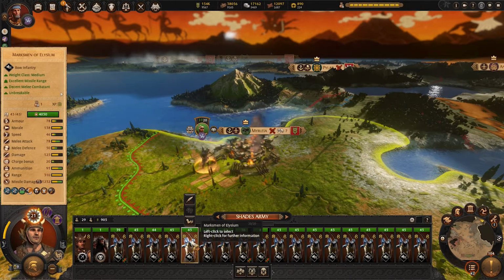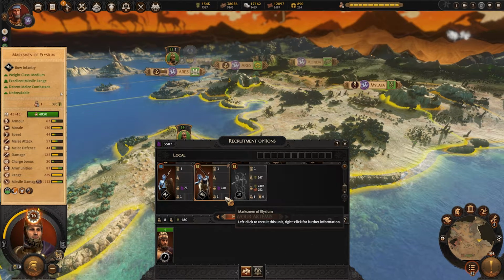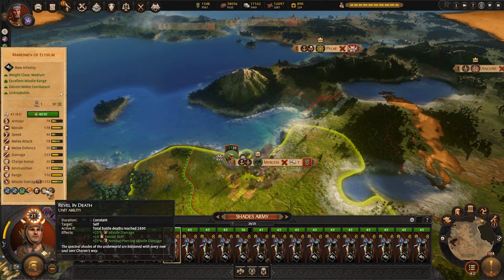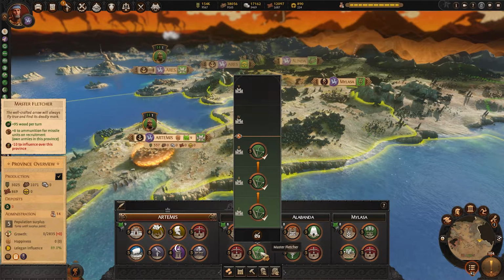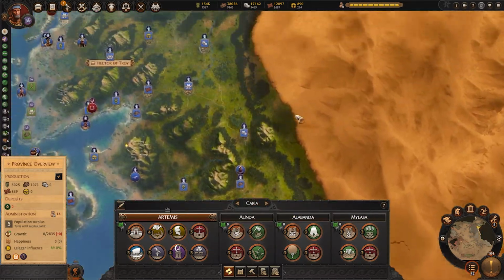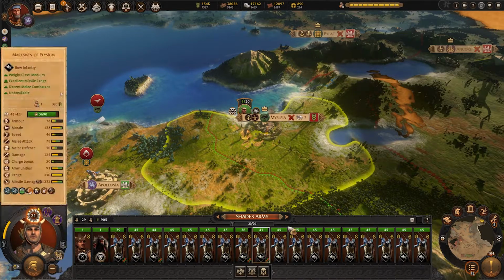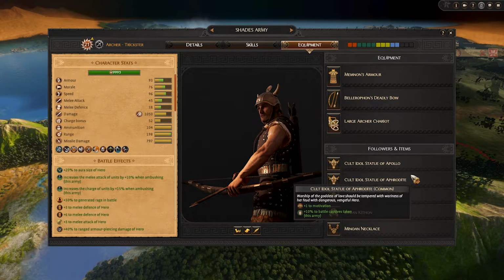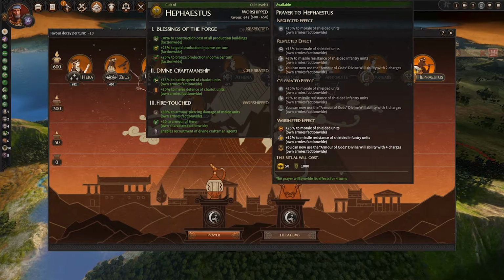Marksmen of Elysium | A Total War Saga Troy Doomstacks Guides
Please note that this is an unofficial video and is not endorsed by SEGA or Creative Assembly in any way.